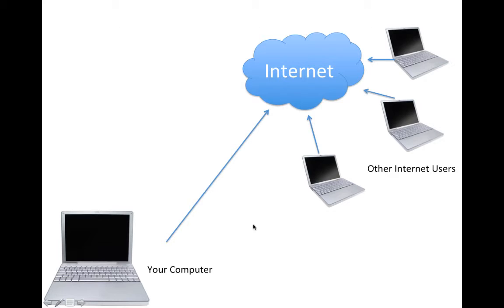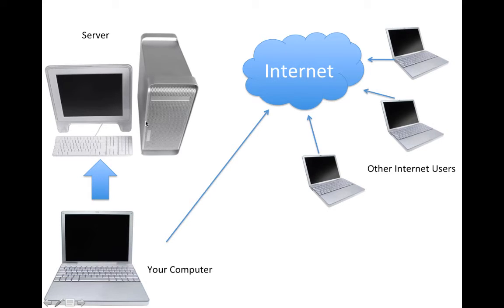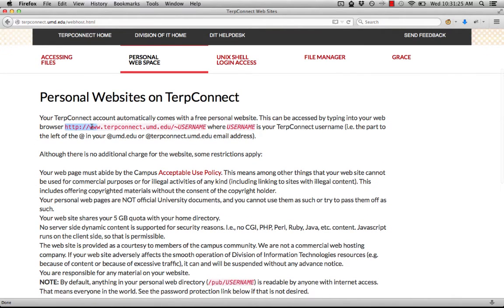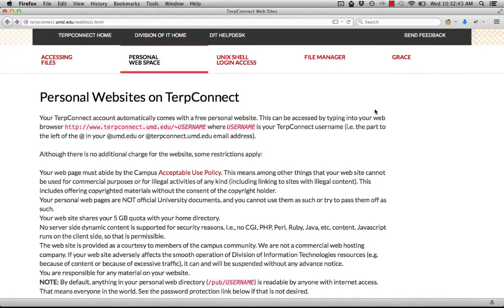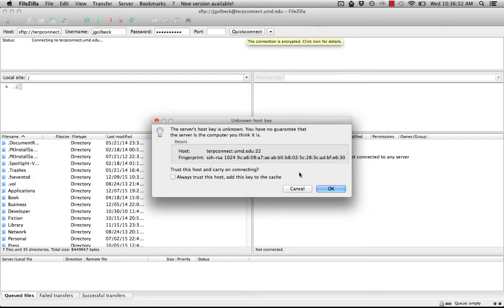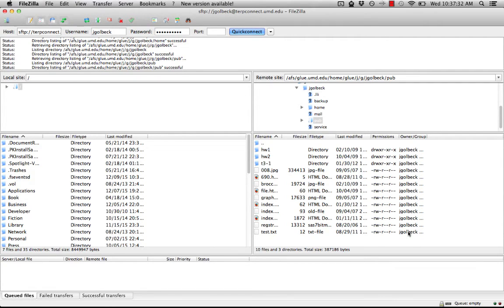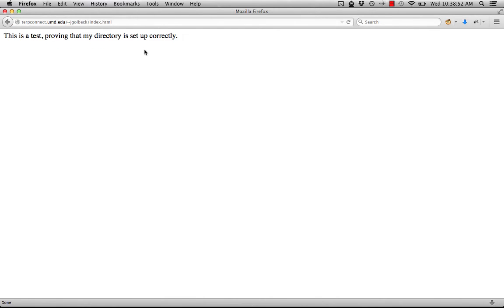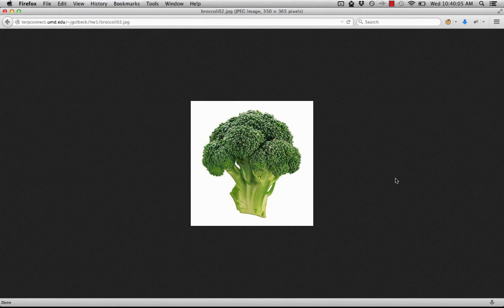How to Use FTP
How to Use FTP (on terpconnect at umd)